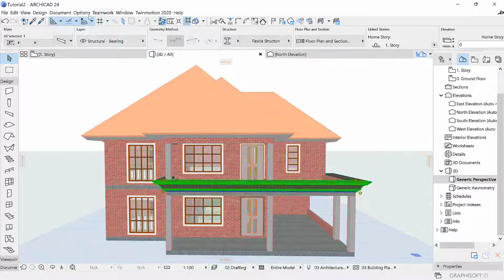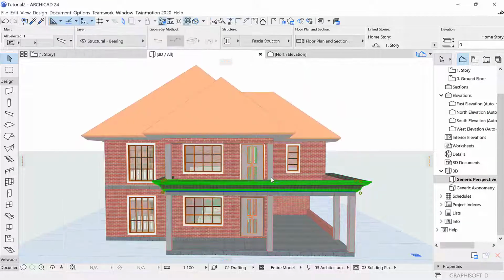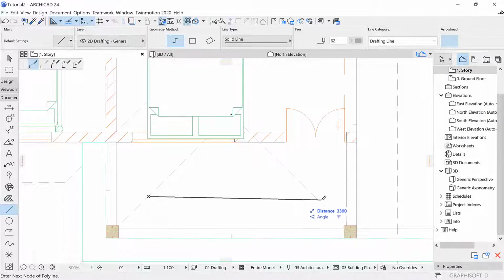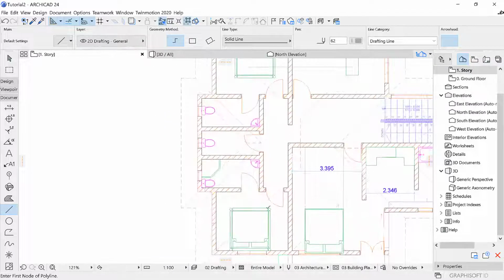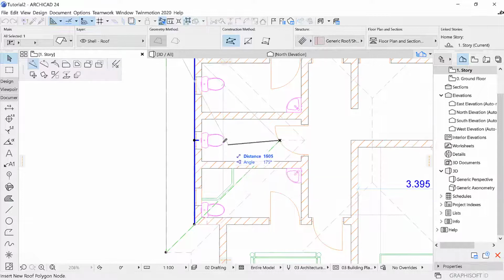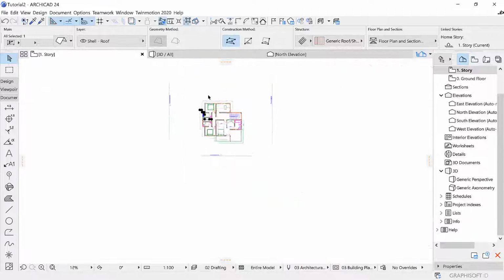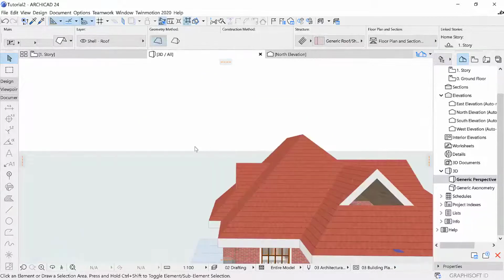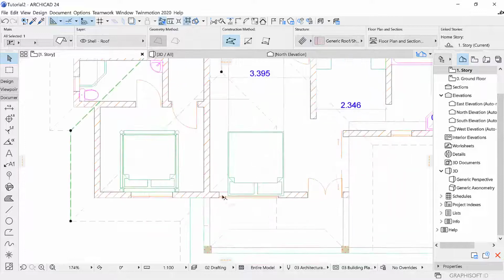How to Design a Roof in ArchiCAD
AT Structon Studios we convert your 2D or 3D drawings into a compelling Visualization masterpiece that Will help you to communicate better with your clients.